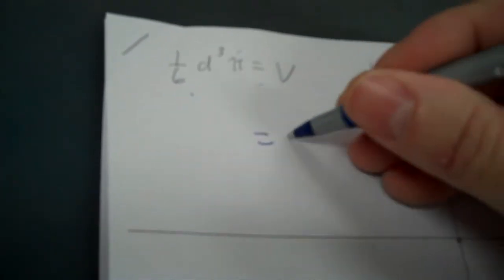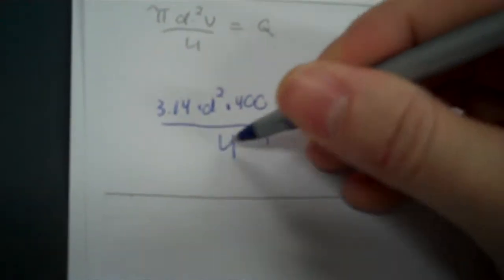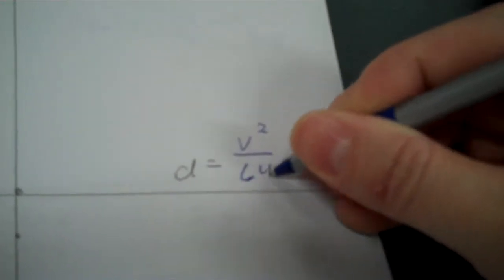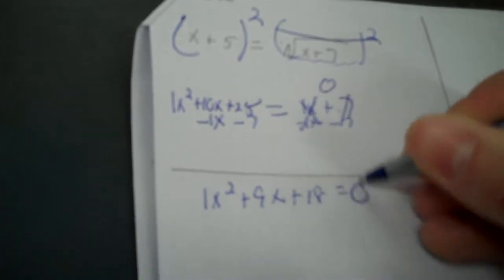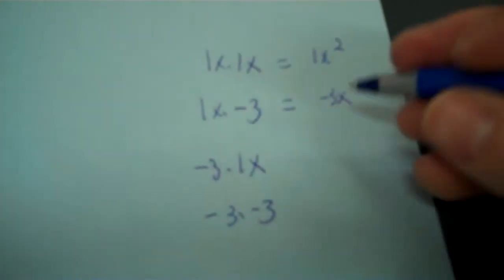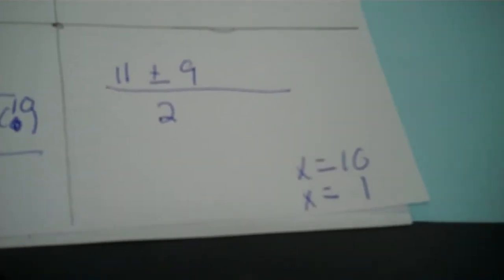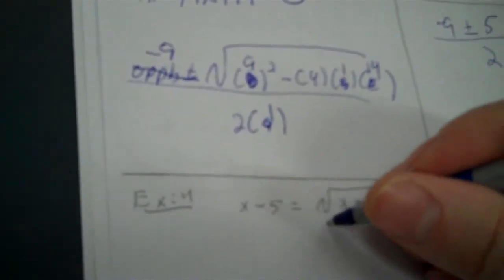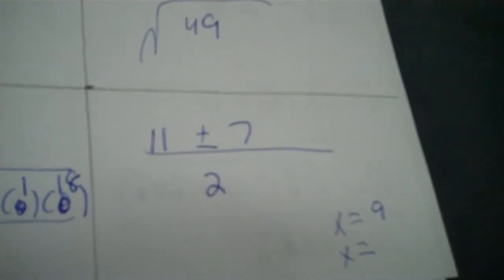Alg 2 2 3